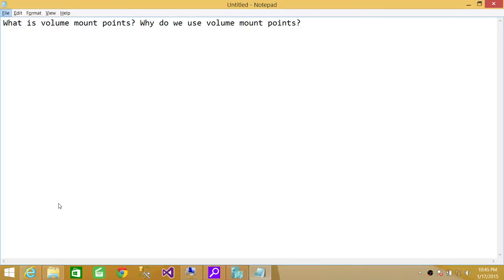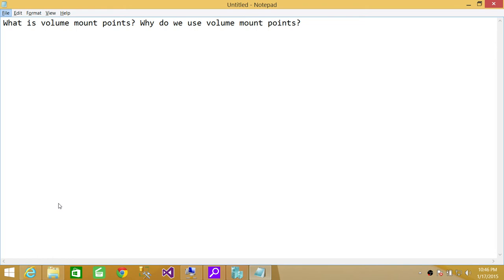SQL Server Interview | What is volume mount points Why do we use volume mount points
What is volume mount points Why do we use volume mount points